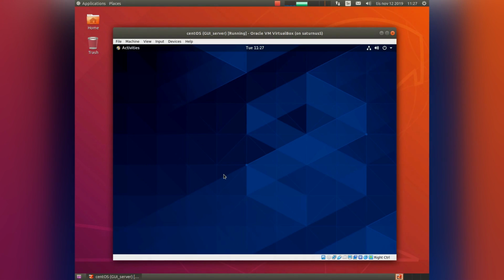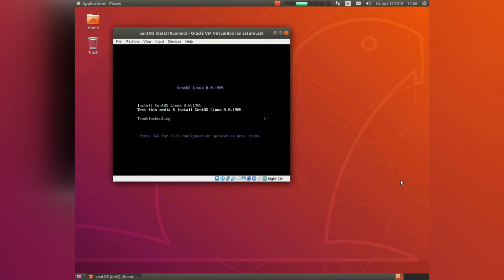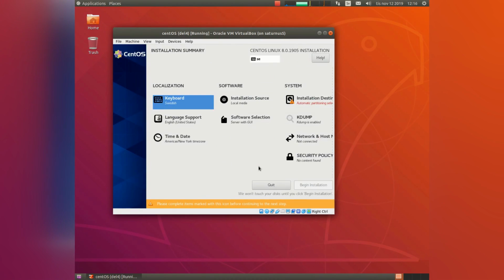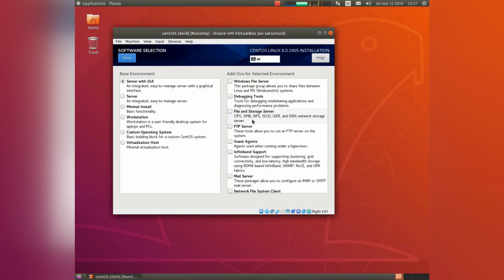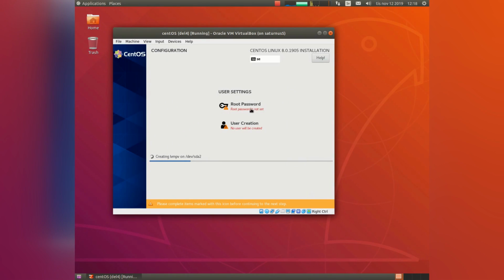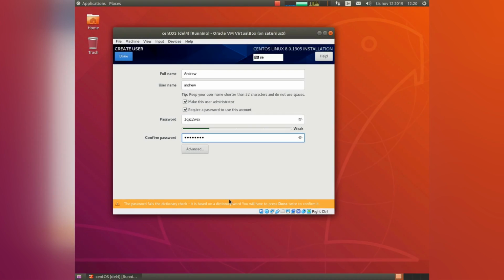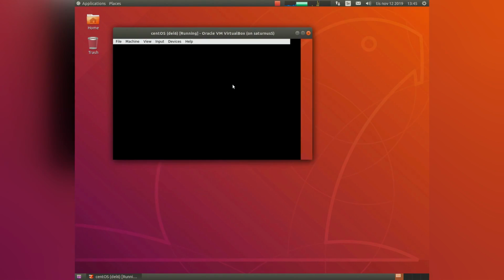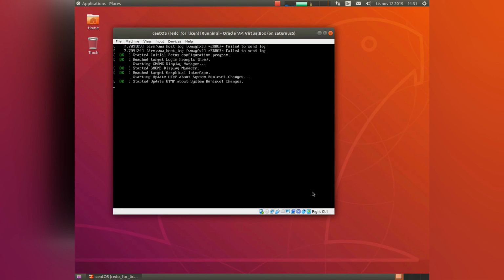How to installing CentOS 8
CentOS 8 is here. In this clip you will learn how to install CentOS 8 using a graphic installer. As well as some bonus facts.